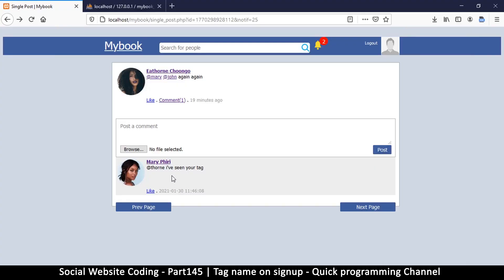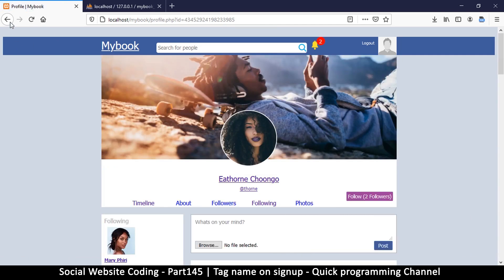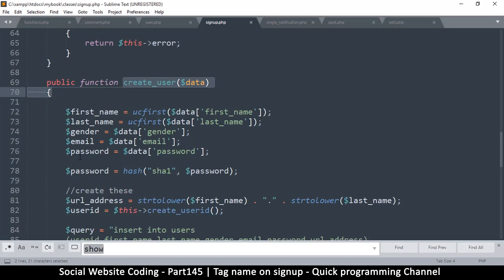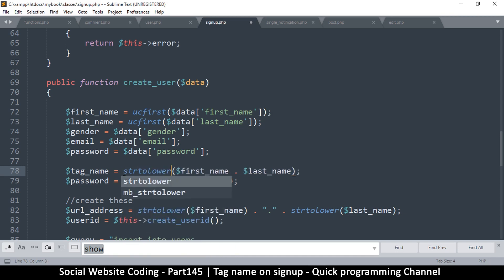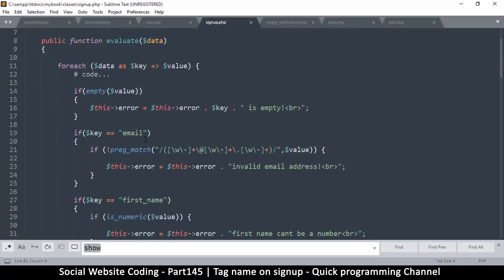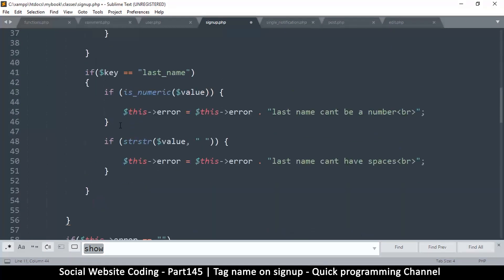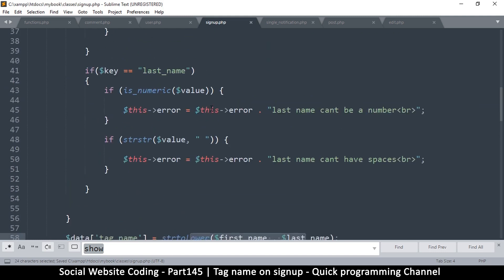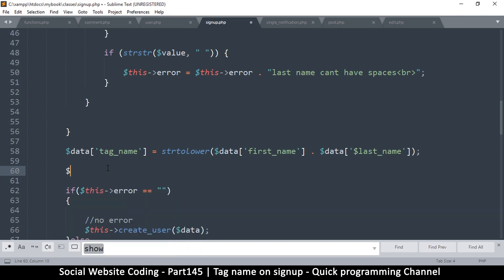Social Website from scratch - Part 145 - Create tag name on signup | OOP PHP with MYSQL Database